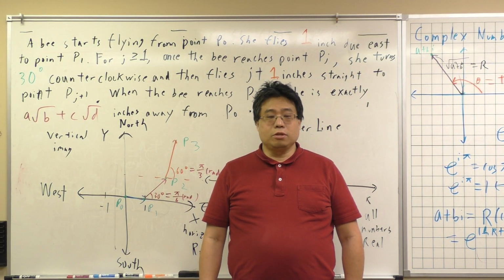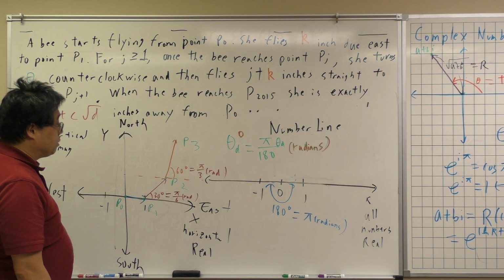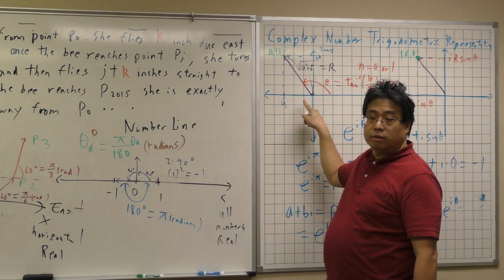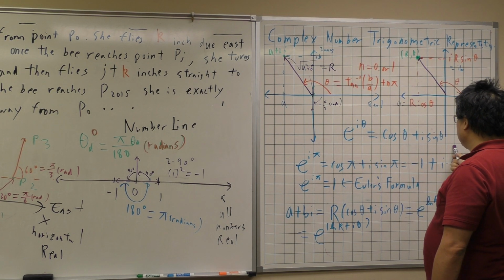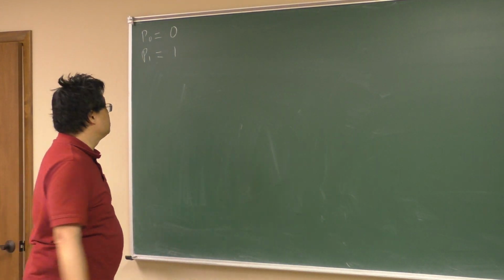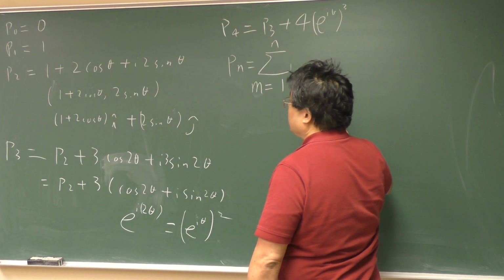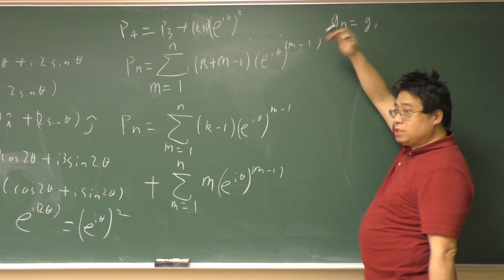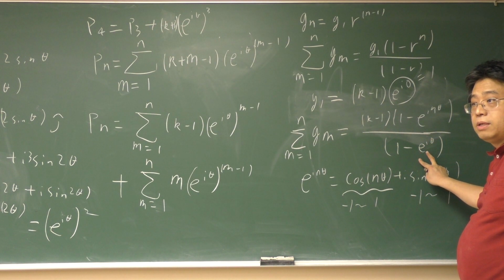2015 AMC 12B Problem #25 part 4 - Complex numbers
Start of the complex number analysis of the problem.